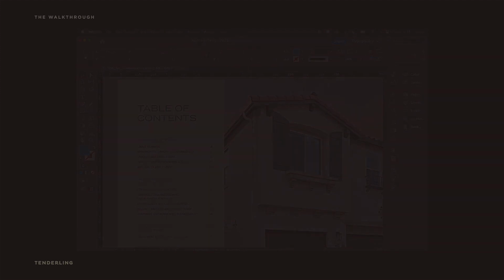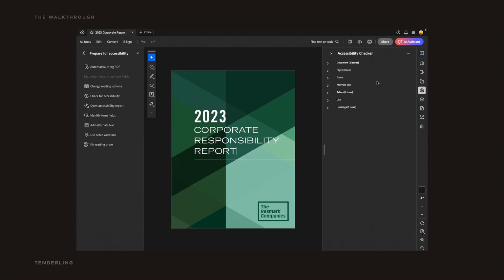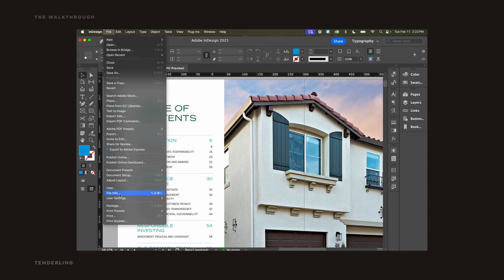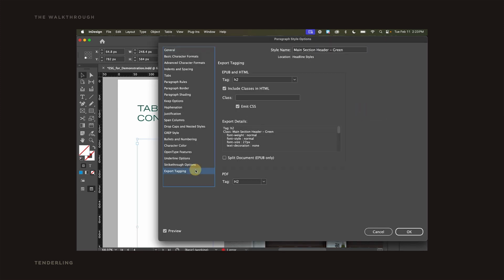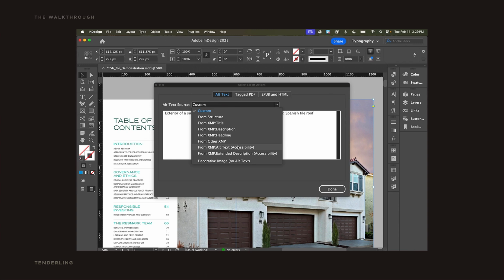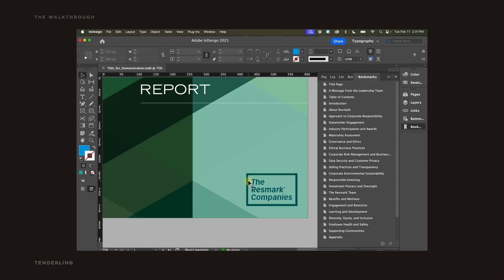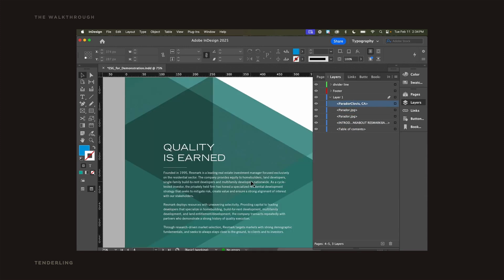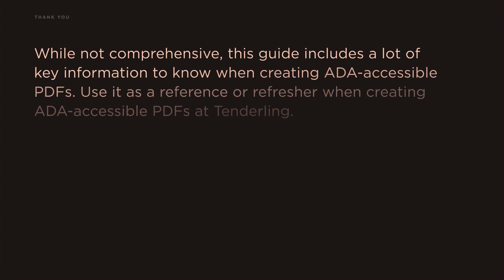Tenderling Tutorials: How To Create ADA-Accessible PDF's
Video Chapters:
00:00 Welcome to Tenderling's Guide to Creating ADA-Accessible PDF's
00:15 What is an ADA-Accessible PDF
00:50 How to check if a PDF is ADA-Accessible
01:43 How to create an ADA-Accessible file in InDesign